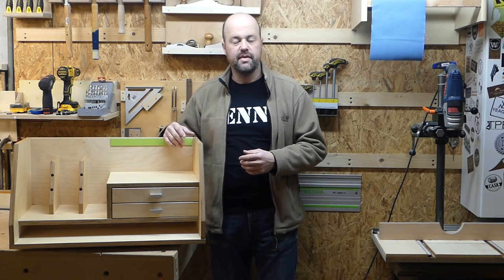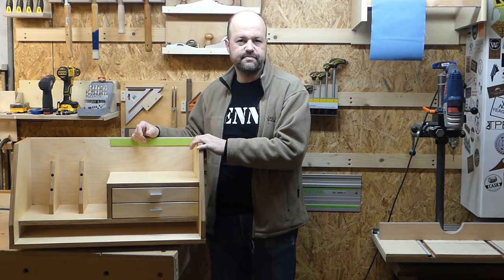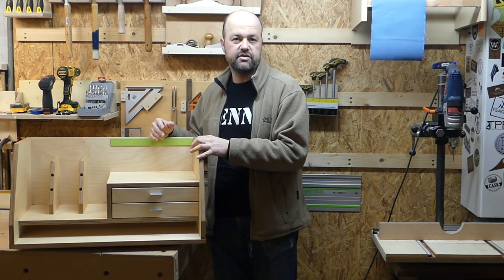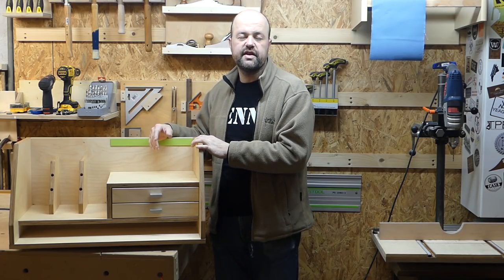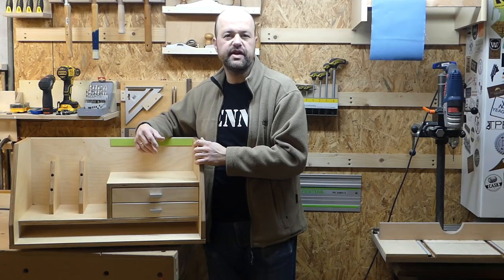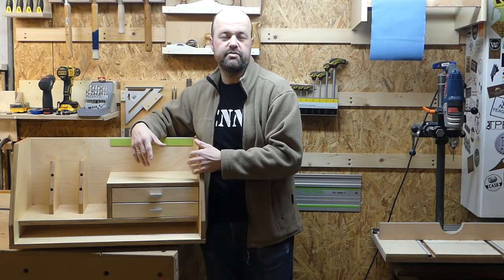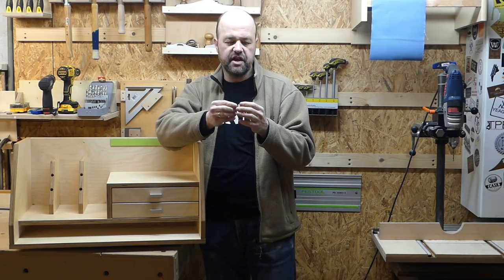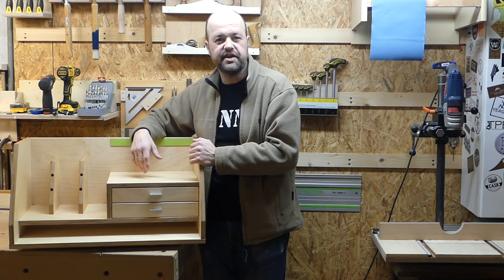WOODEN DESK ORGANIZER (DIY) – GET RID OF THAT CLUTTER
I built a wooden desk organizer (DIY) to organize my office stuff at my desk. This desktop organizer can hold office supplies, books, pens and has two drawers for small materials. It is also a desktop laptop stand.

## My tools ##

Shirts etc.

## Music ##